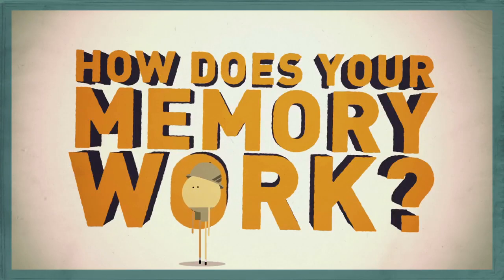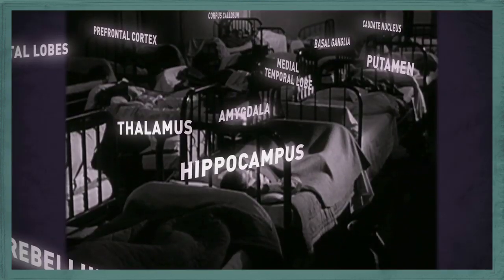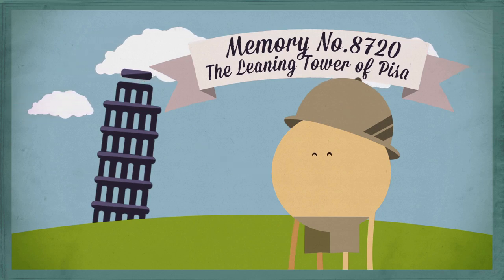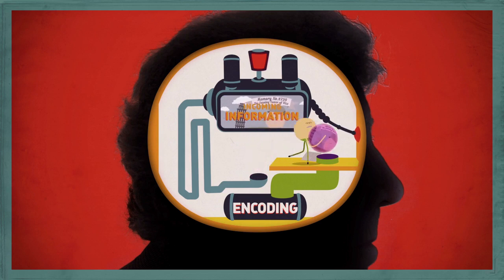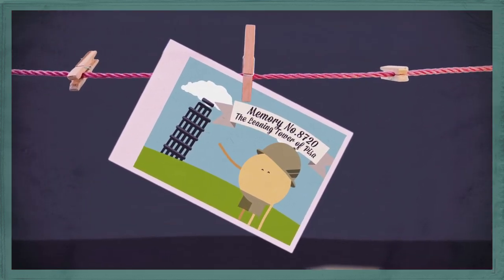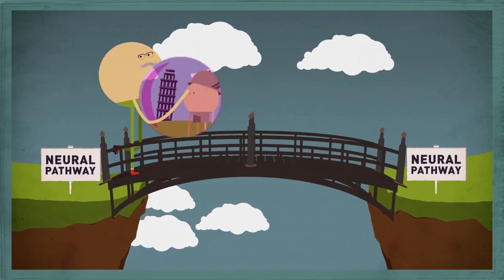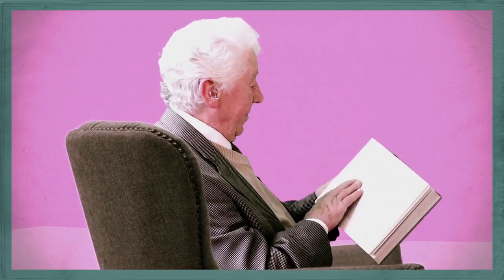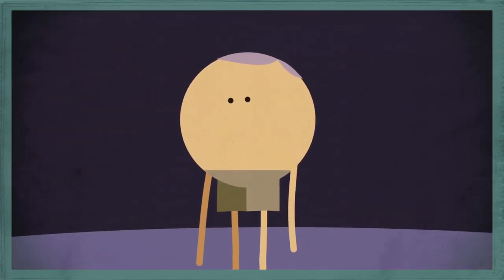How Does Your Memory Work?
Created by Dr Sabina Brennan with funding from GENIO - if you would like to support the development of more films like this please contact
These films aim to address your fears about memory loss and dementia and provide practical advice about brain health.
Subtitles courtesy of
Korean  Misook Ahn.
Spanish José Ignacio Marsá Valdovinos.
Dutch  Mirjam Schepens.
Basque Unai Diaz.
French Jacques Gatard and Jennifer David.
Italian  Valentina Gigliucci and Simona Salamone.
German Jean Maples.
Irish Róisín Adams
Portuguese (Brazil) Dhara Corte.
Greek Maria Gialama

Nola funtzionatzen du zure oroimenak?
Comment fonctionne votre mémoire?
Come funziona la memoria?
Hoe werkt je geheugen?
우리의 기억은 어떻게 작용할까요?

Wie funktioniert unser Gedächtnis?
¿Cómo funciona tu memoria?
Como sua memória funciona?
Conas a oibríonn do chuimhne?
Πως λειτουργεί η μνήμη;

Your memories are interesting to think about, not just those sticky situations from your travels that you tell people about but what is going on inside your brain? Every time you remember something your brain calls on your memory network and instantly your hippocampus and other parts of your brain spring to action.
They work together as a team, building your memories from scratch, whenever you witness an event, learn a fact or experience something that you really want to remember. These parts of the brain kick start the memory making process.
Here is how scientists think it works;
First, your brain consciously registers the memory a process called ENCODING. If you're like most people, you forget a name right after being introduced to someone, this doesn't mean you have a bad memory it means you haven't encoded the name, probably because you weren't paying attention. The next step in the process is the glue that holds the memory together. Scientists call this step consolidation. But the memory is only a memory once you remember it. Which is why scientists call the final step RETRIEVAL.  Retrieving a memory is one of the best ways to boost your memory because every time you remember something the neural pathways to that memory get stronger.
There is even more you can do to help your memory and it's not rocket science.
A regular sleep pattern helps, so does a balanced diet which not only keeps your body in shape but gives your brain the vital nutrients it need to perform. Exercise helps to by boosting the amount of oxygen and nutrients flowing to your brain. Challenge your brain; learning new things and staying mentally active can actually increase the physical size of your brain.
All of these things will keep your memory on its toes. Which mean that you play the starring role in maintaining a healthy memory. It's you that makes your memory work, you and your all-important memory network.

Korean subtitles courtesy of Misook Ahn.
Spanish subtitles courtesy of José Ignacio Marsá Valdovinos.
Dutch subtitles courtesy of Mirjam Schepens.
Basque subtitles courtesy of Unai Diaz.
French subtitles courtesy of Jacques Gatard and Jennifer David.
Italian subtitles courtesy of Valentina Gigliucci and Simona Salamone.
German subtitles courtesy of Jean Maples.
Portuguese (Brazil) subtitles courtesy of Dhara Corte.
Irish subtitles courtesy of Róisín Adams